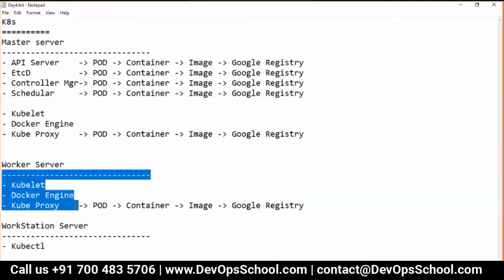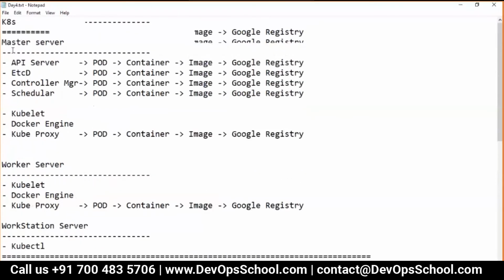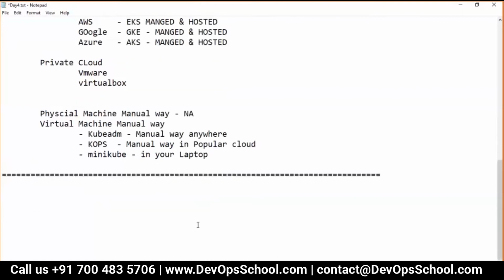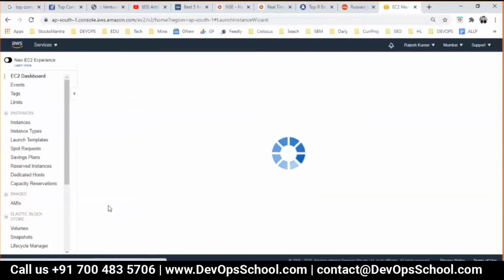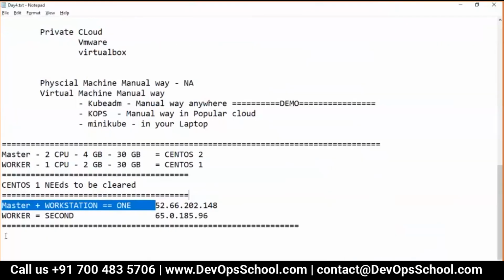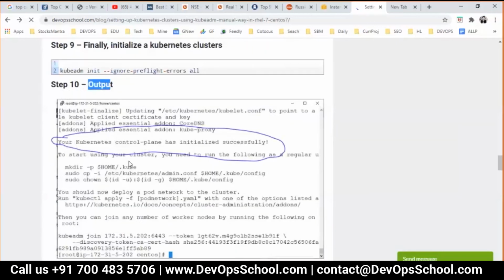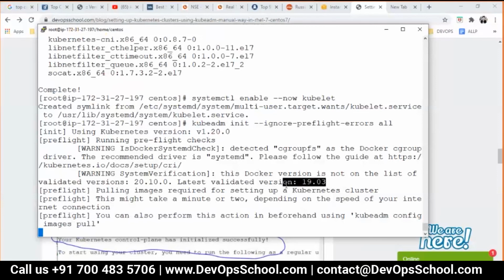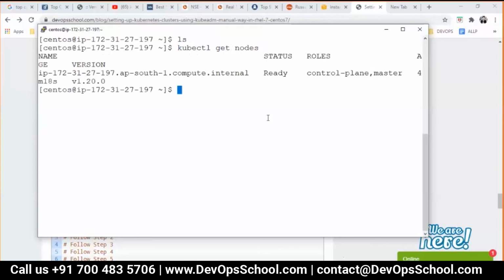Kubernetes Fundamental Tutorial for beginners | Dec 2020 | Part 3